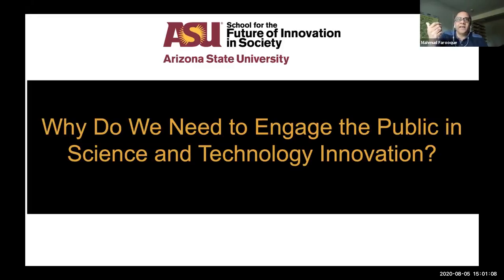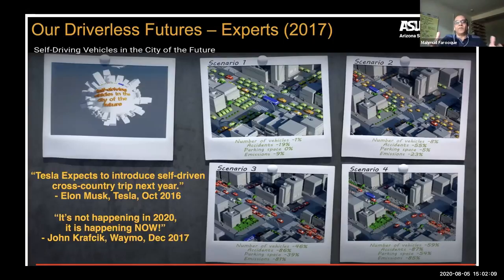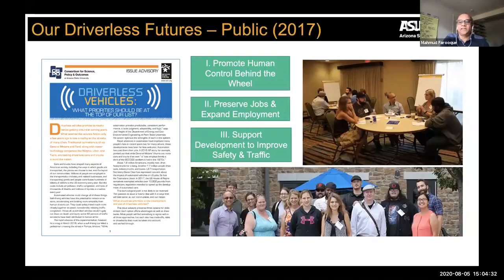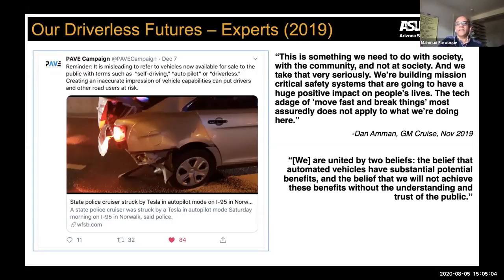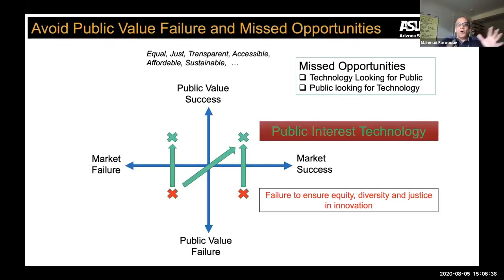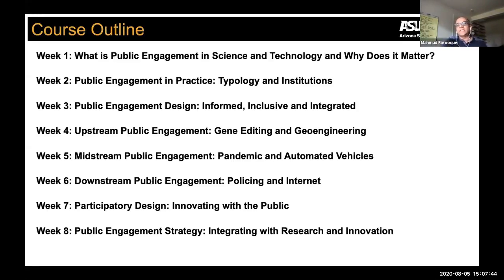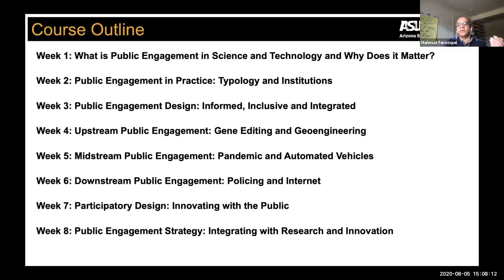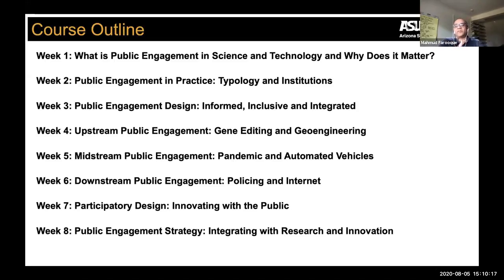Mahmud Farooque on Public Engagement Strategies in PIT - PIT Colloquium Series 1.1 at ASU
Guest: Mahmud Farooque of Arizona State University
Host: Katina Michael of Arizona State University